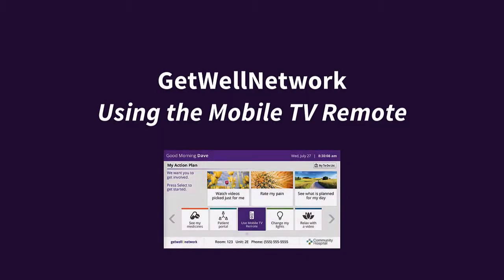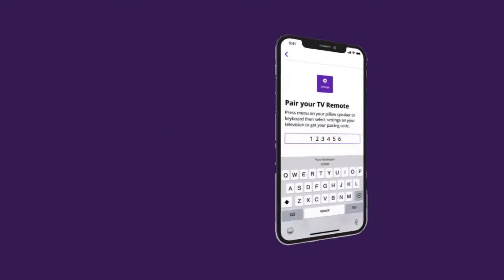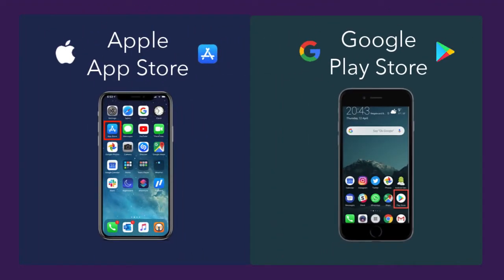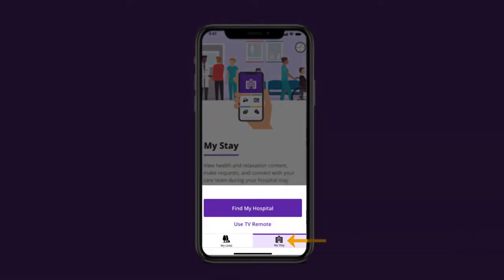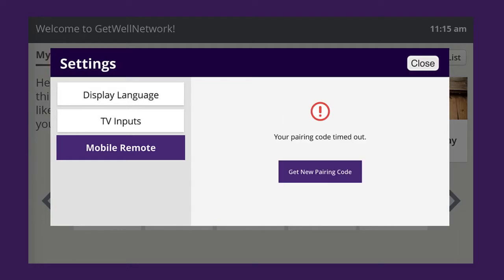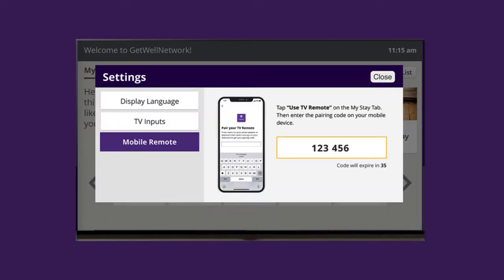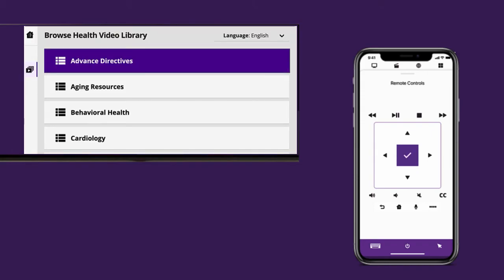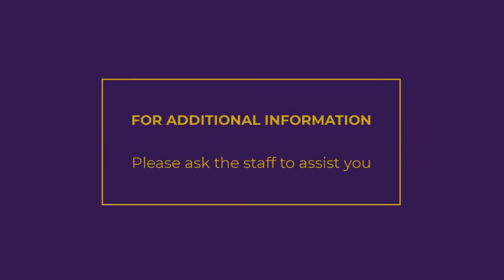GetWell Anywhere | Mobile TV Remote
Your hospital TV features GetWell Inpatient: a solution designed to empower you to engage actively in your care.